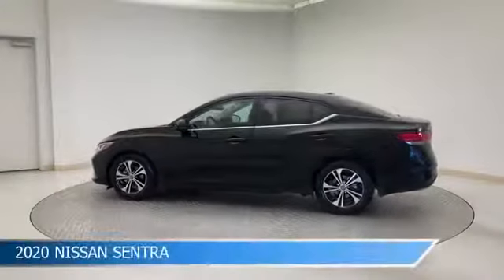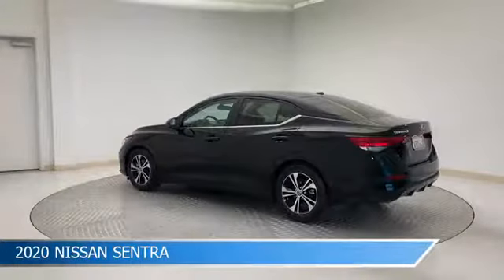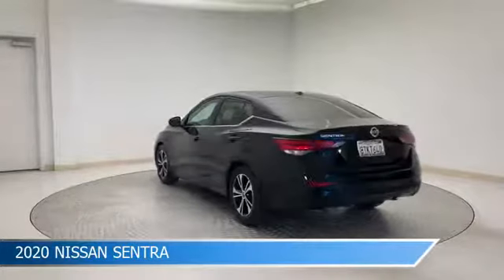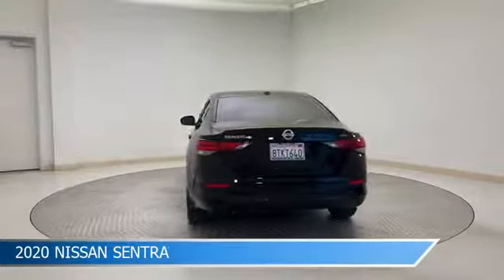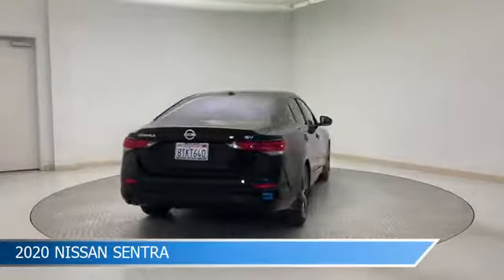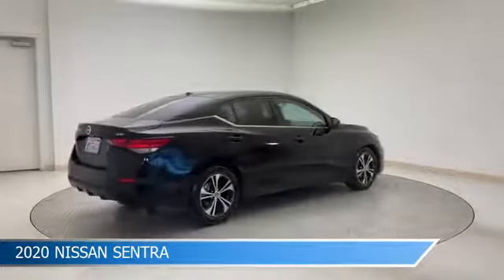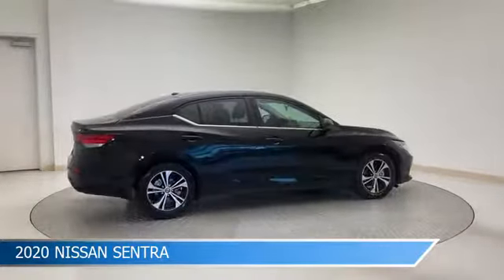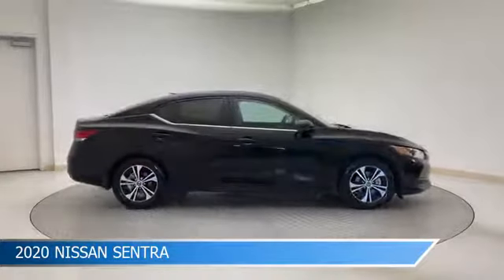2020 Nissan Sentra 107689A